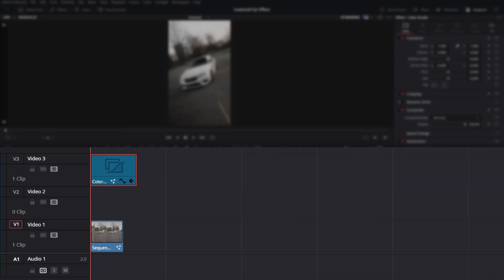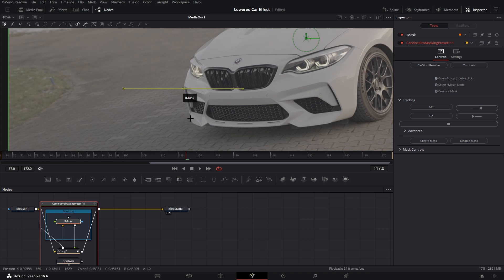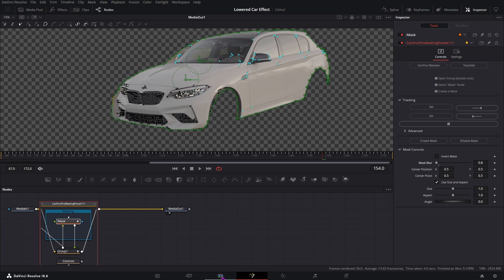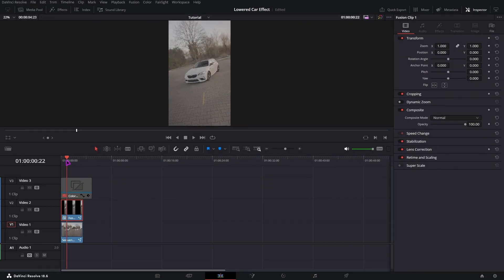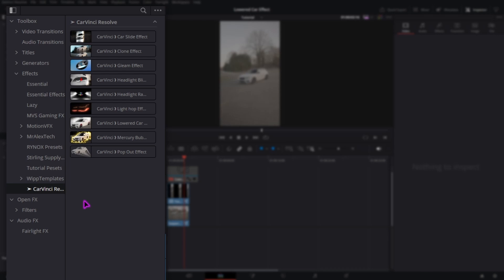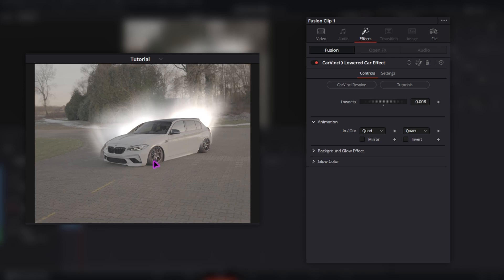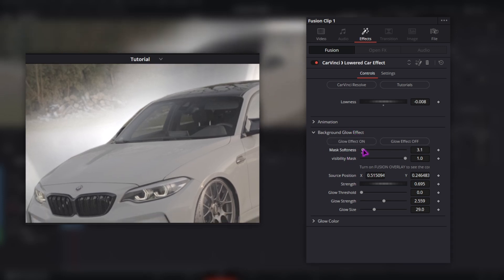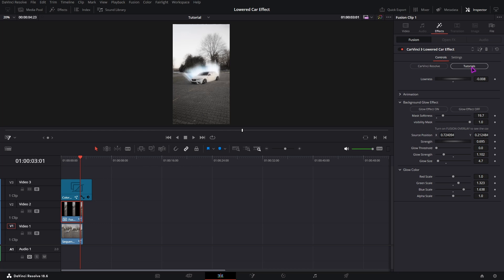You've never seen this Effect before, but it's so Easy [Tutorial + Free Preset]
(copy link and paste into the browser)

⚠ My MISSION is to help EDITORS create awesome content without spending even one Penny 🤑 or wasting endless hours⏱️ with edititng 💻!

🧠 What You'll Learn:

How to do the Lowering Car Effect in Davinci Resolve

Learn how to take your video editing to the next level with this tutorial in Davinci Resolve. Whether you're a beginner or an experienced editor, you'll discover valuable techniques to enhance your videos and make them look more professional.

Elevate the quality of your videos with easy-to-follow instructions.
Get access to a free preset/plugin to enhance your editing workflow.

the footage is from: @favgraphs